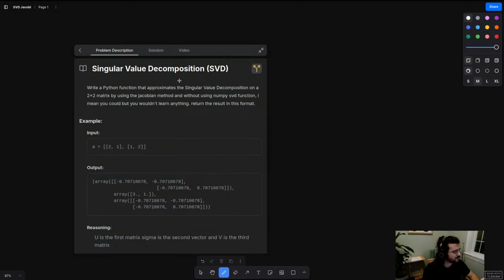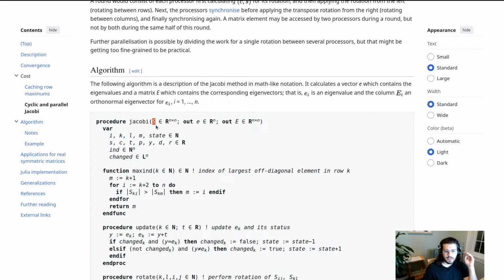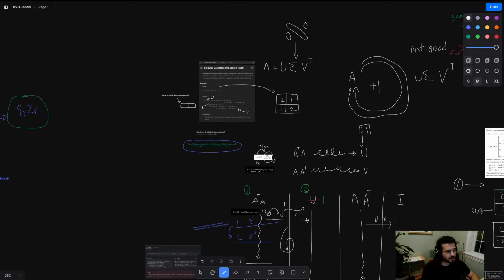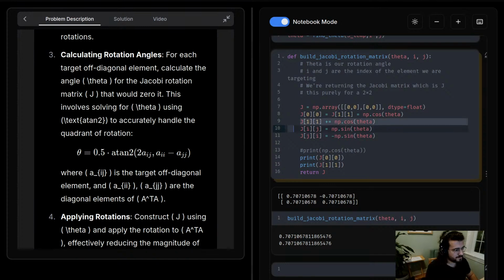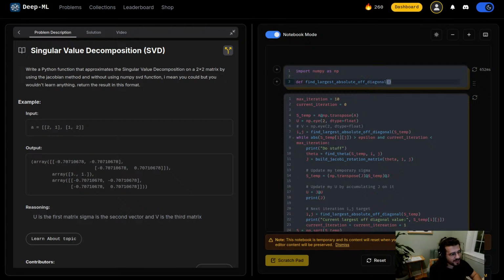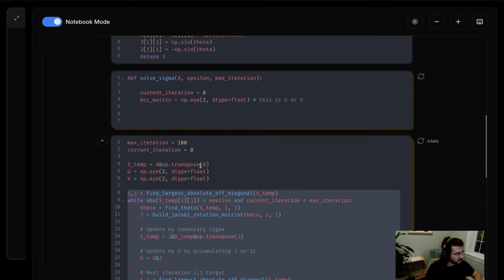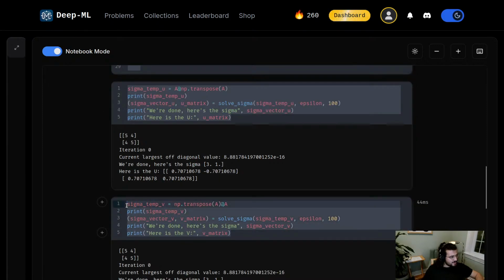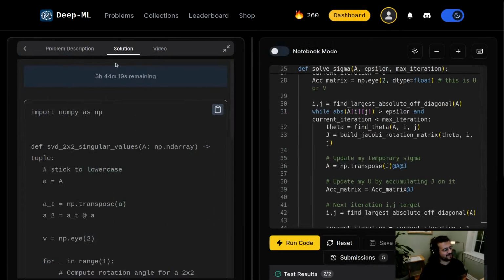How to Code Singular Value Decomposition? | Mathematics for Machine Learning Study Session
We'll be going through some live coding exercises in Python, and I'll do my best to implement Singular Value Decomposition using the Jacobian method.